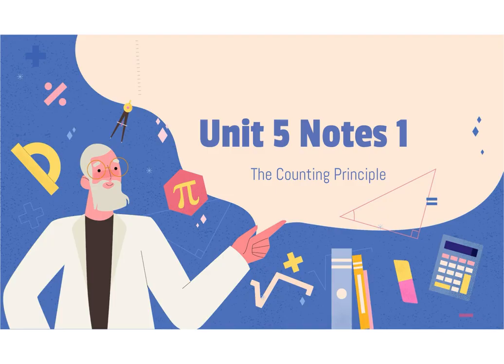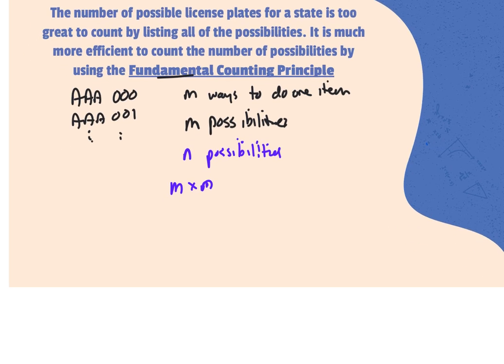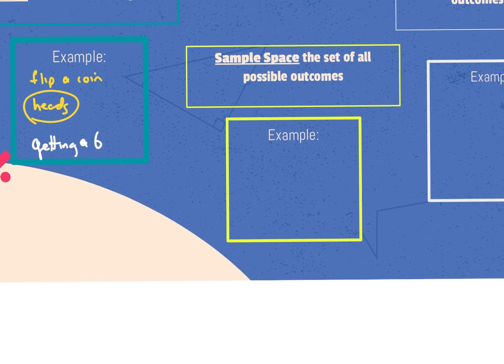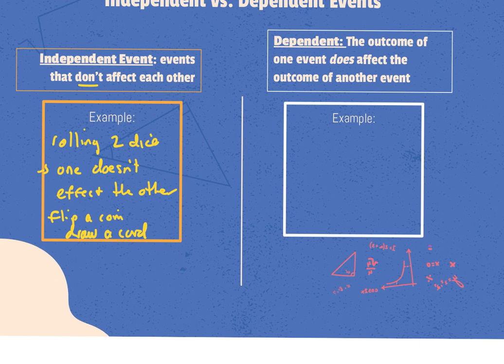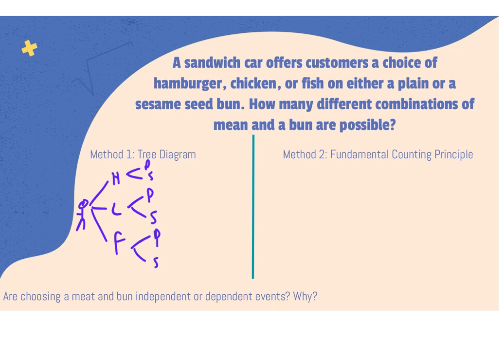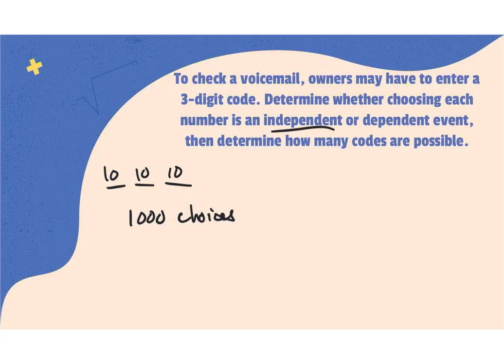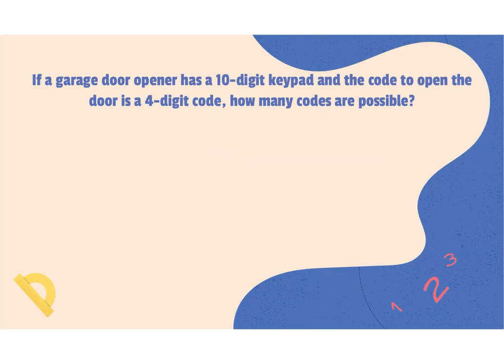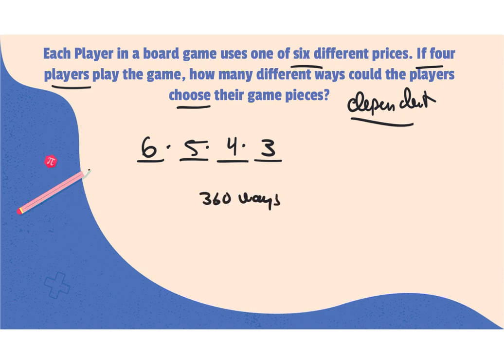Unit 5 Notes 1 The Counting Principle 1